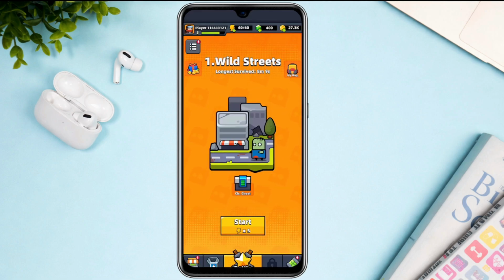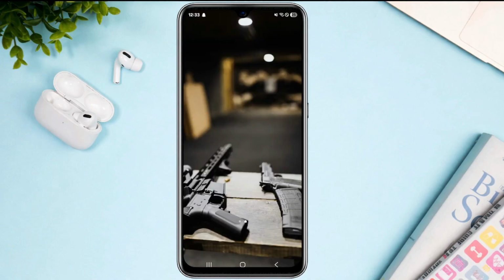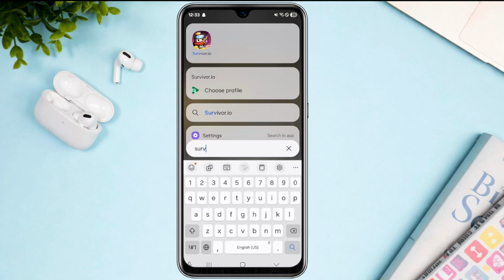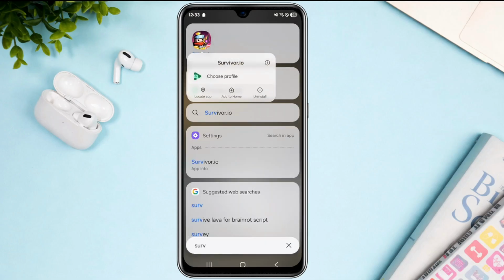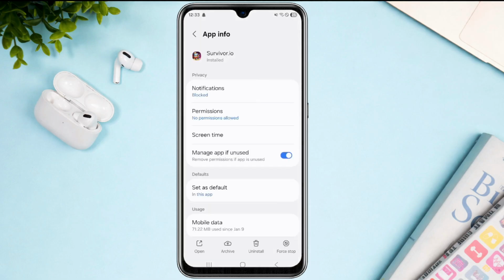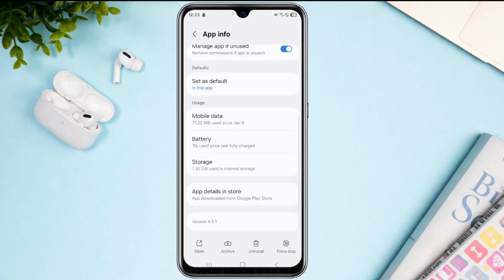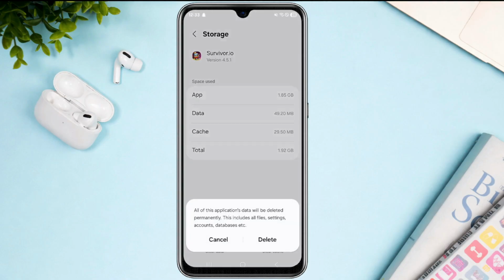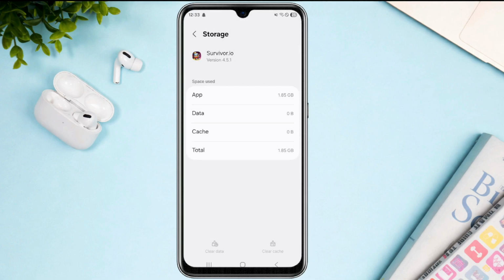HOW TO SWITCH ACCOUNTS ON SURVIVOR.IO IN 2026! (UPDATED)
In this video, I am going to show you how to switch accounts on Survivor.io step by step. I cover logging out, adding new accounts, and managing multiple profiles. Perfect for Survivor.io players who share devices or manage multiple accounts.